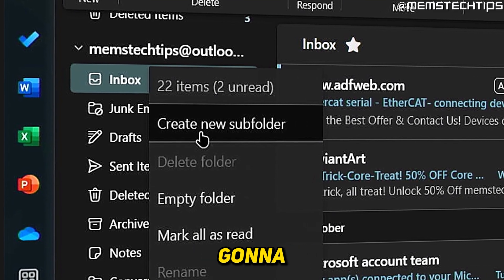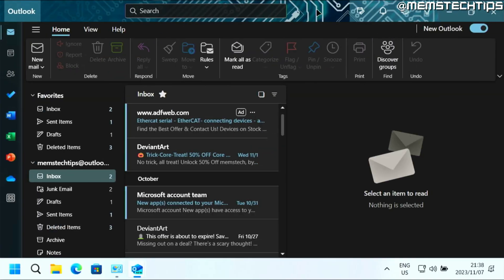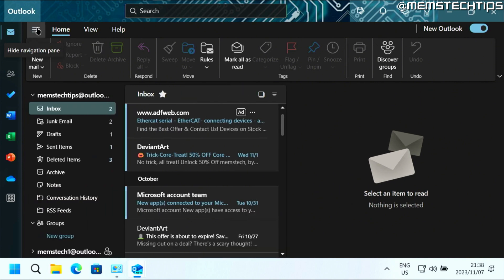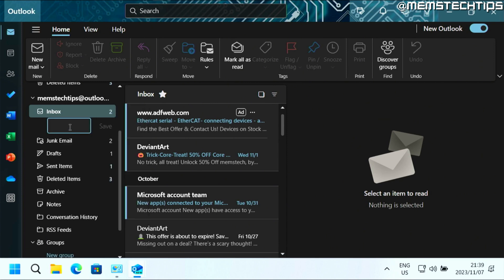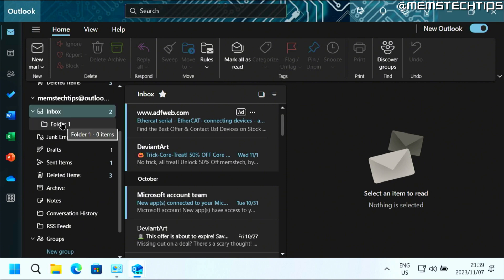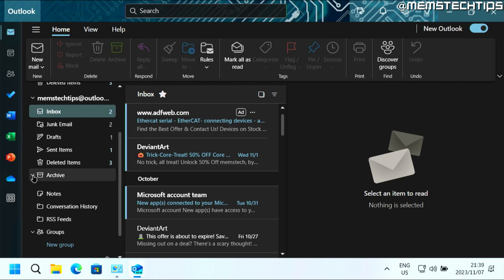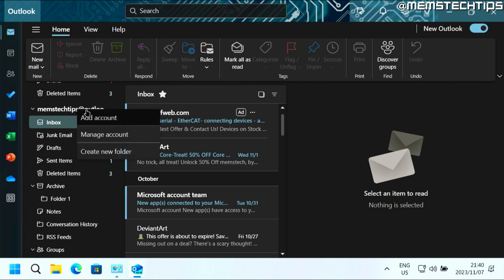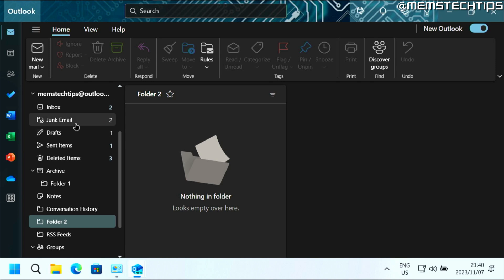How to Add Folders to The New Outlook for Windows (Tutorial)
In this tutorial video, I'll show you how to add folders or subfolders to the new Outlook for Windows.